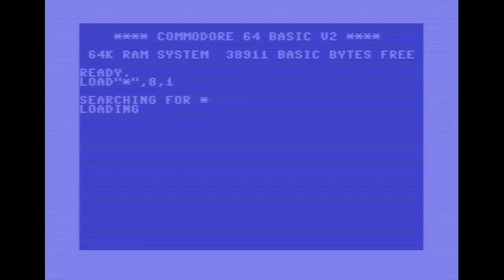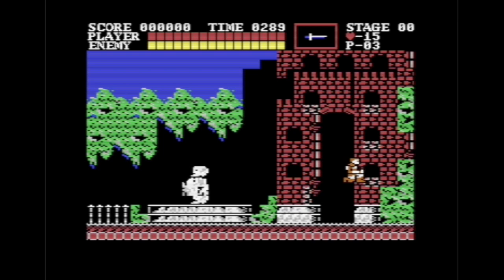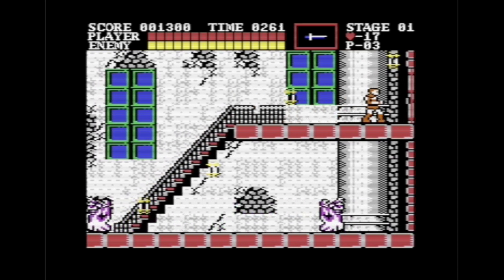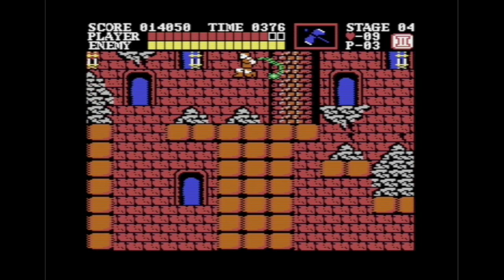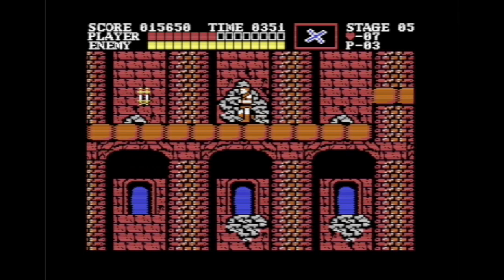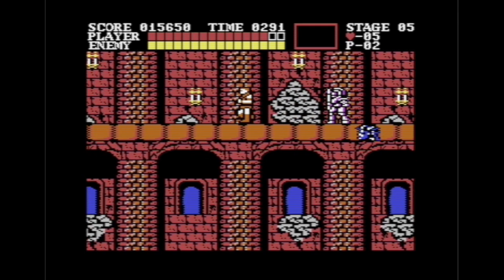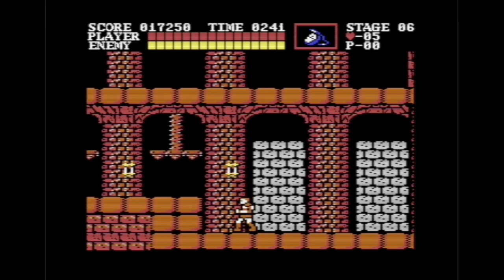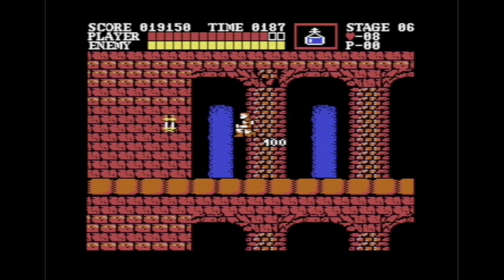Gaming in The 90's - Castlevania 64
In this episode of "Gaming on The C64" we look at the very special Castlevania that could.